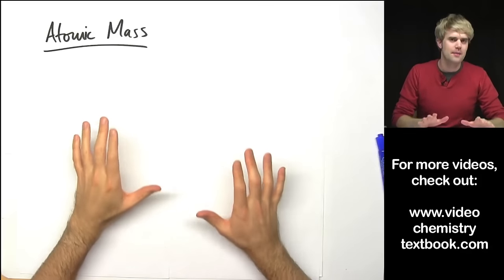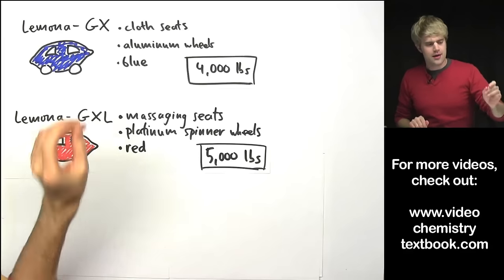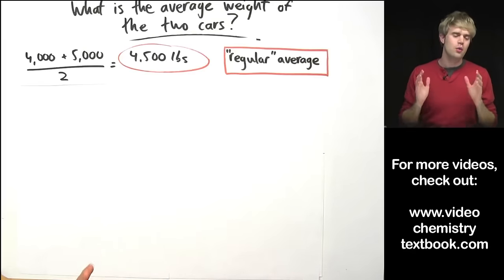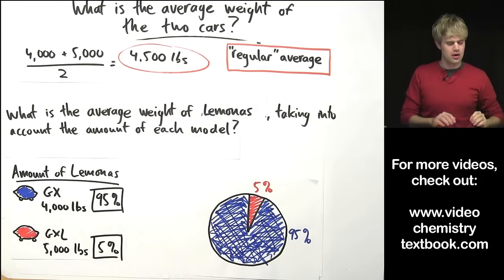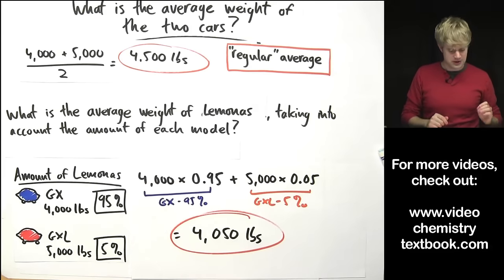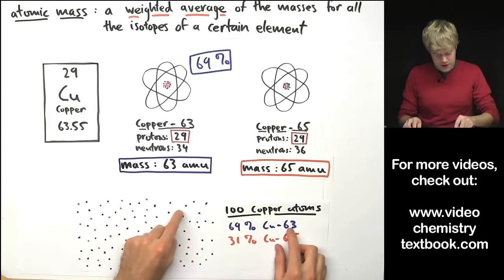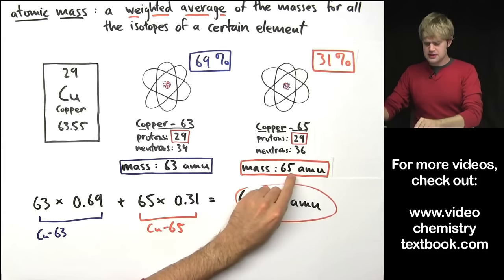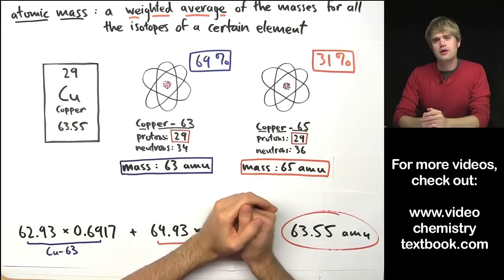Atomic Mass: Introduction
What is atomic mass? It is a weighed average of the different isotopes of an element. It is sometimes referred to as atomic weight, relative atomic mass, or average atomic mass. We look at how to calculate and determine the weighed average of elements using atomic mass units.